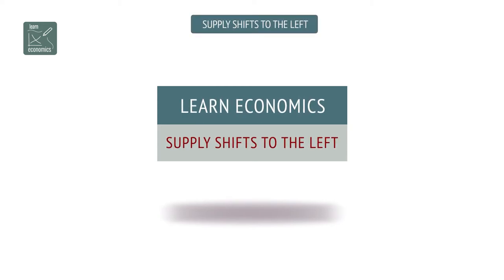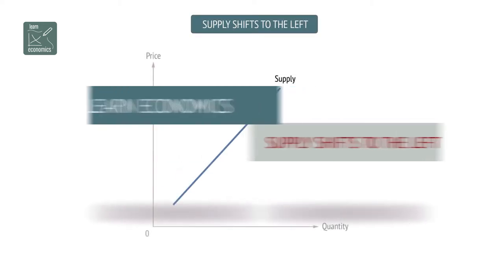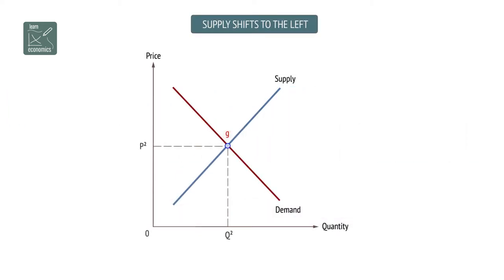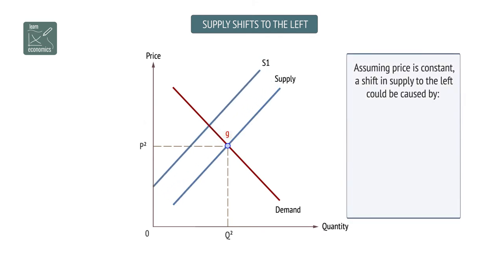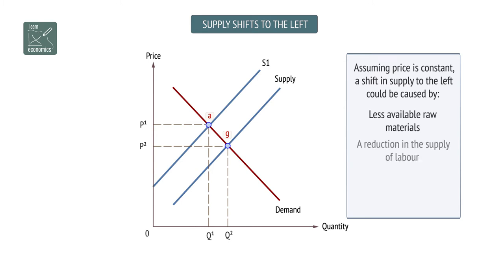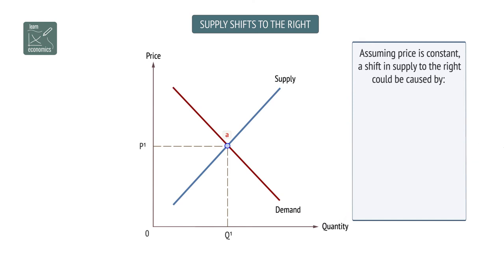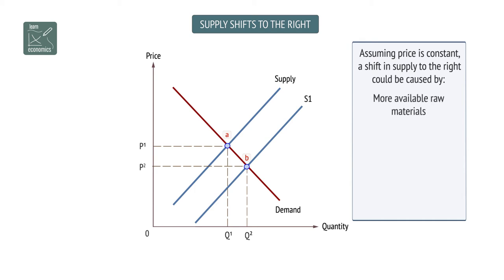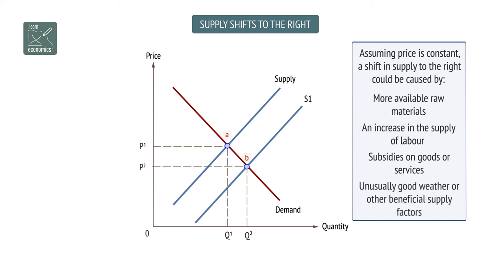Shifts of supply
Supply curves shift following a change in an underlying determinant of supply. The causes of supply curves shifting from right or left, including changes in the underlying conditions of supply.